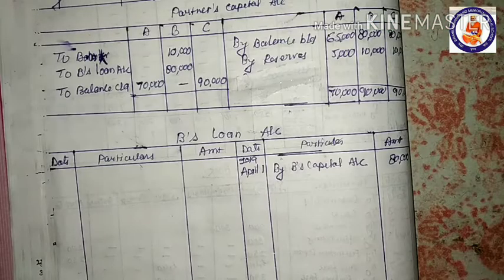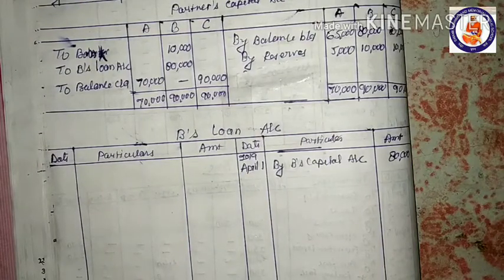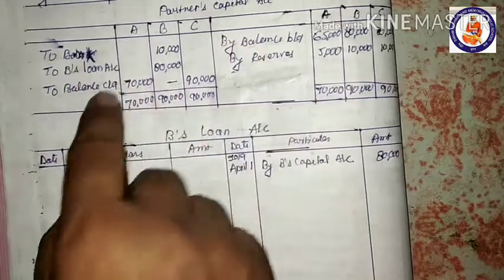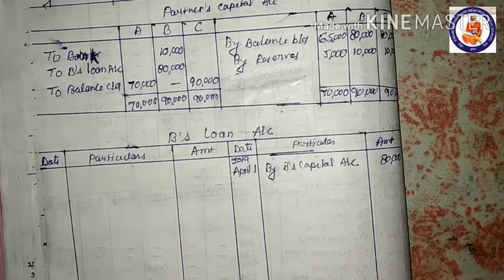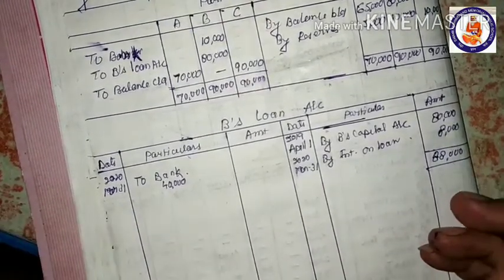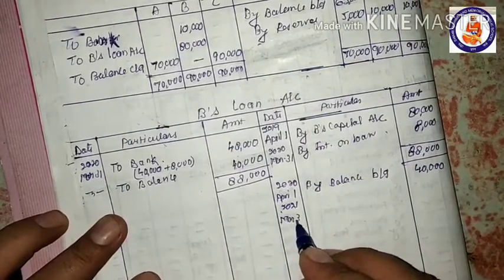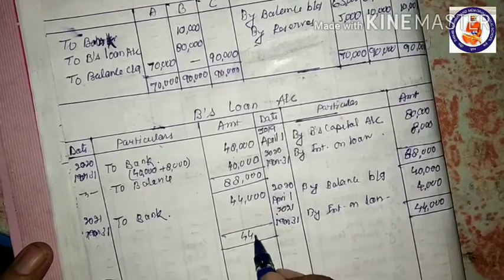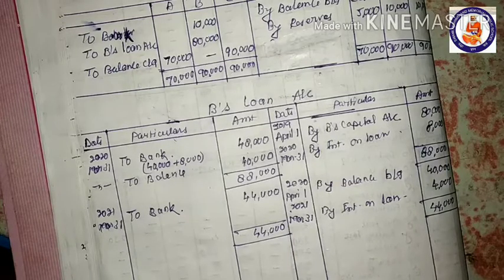Accounting of PartnershipFirm,Part-58, Retirement of partner of a Partnershio Firm(Numericals)